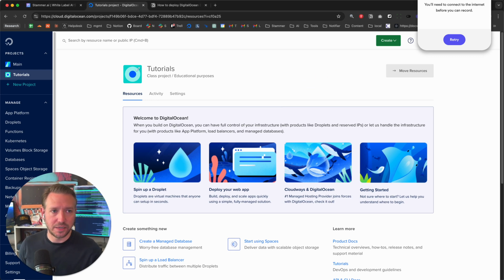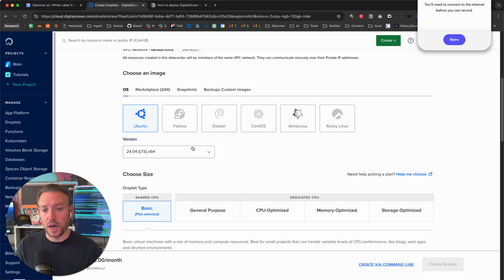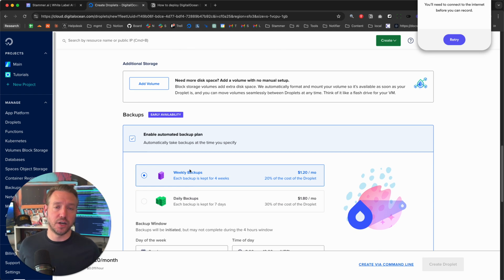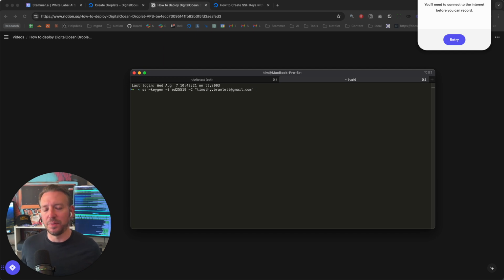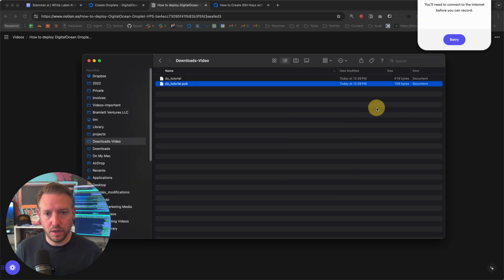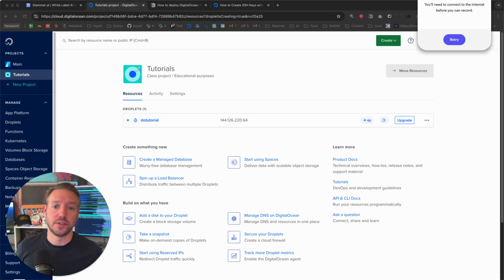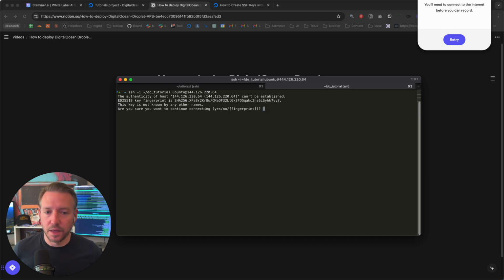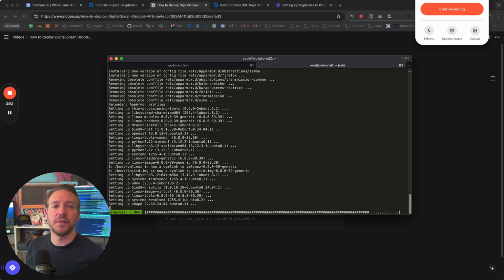How to Deploy a DigitalOcean Droplet (VM/VPS)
In this tutorial video I show you how to easily deploy a DigitalOcean Droplet step by step.

I am going to be expanding on this series as we go along with the intent to explain exactly how you can deploy production web applications.

Both Python based production web applications as well as JavaScript based web applications because the concepts are all the same.

00:02 Introduction: Deploying a DigitalOcean droplet
00:56 Starting the droplet creation process
01:30 Choosing a data center location
01:52 Selecting an operating system (Ubuntu)
03:09 Choosing droplet type and size
03:44 Discussion on vertical scaling
04:36 Enabling backups
05:25 Creating an SSH key
07:20 Generating the SSH key pair
08:27 Adding the SSH public key to DigitalOcean
09:34 Configuring additional droplet settings
10:34 Creating the droplet
10:47 Accessing the droplet's IP address
11:05 Explaining the SSH command structure
12:07 Introduction to iTerm2 and ZSH
13:11 Correcting the SSH login user to root
13:39 Updating and upgrading the system
14:25 Conclusion and invitation for questions